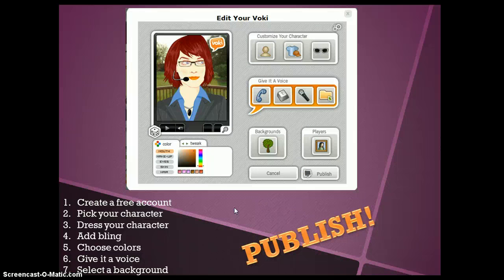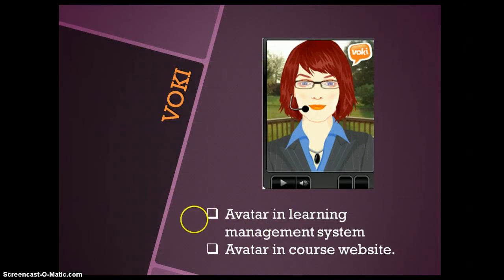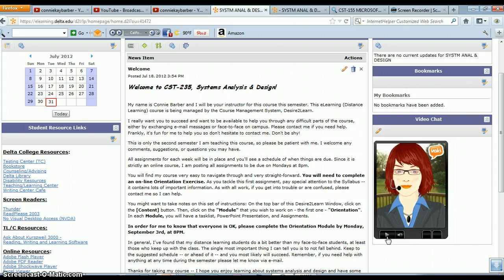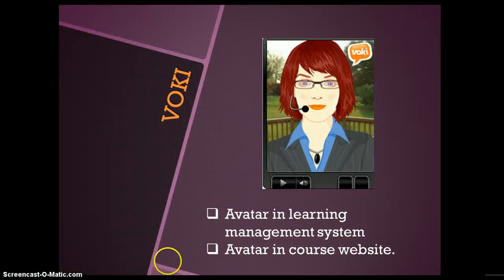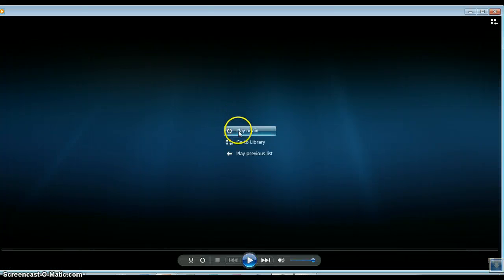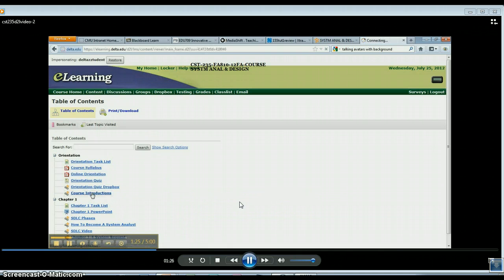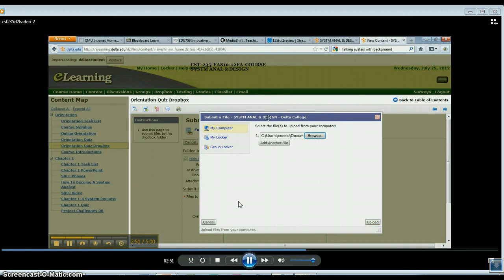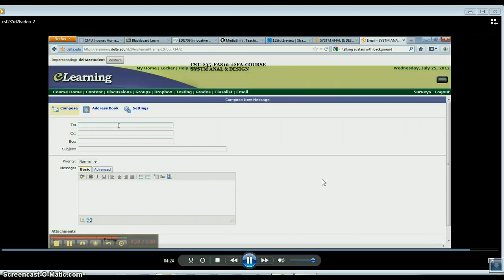EDU709 Final Project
Demonstrating voki and jing for online courses